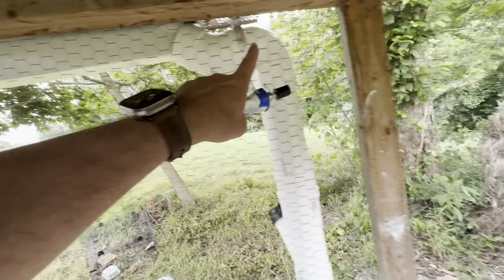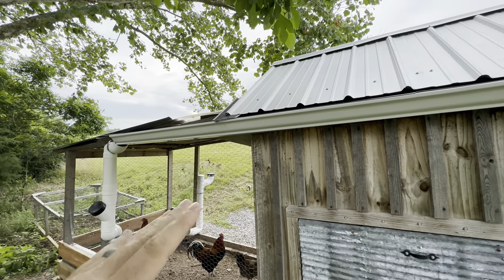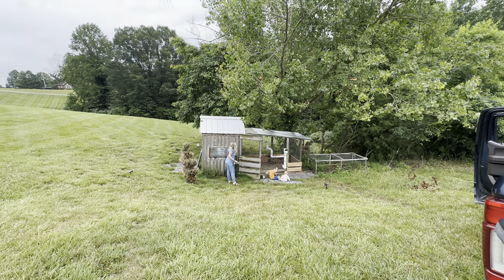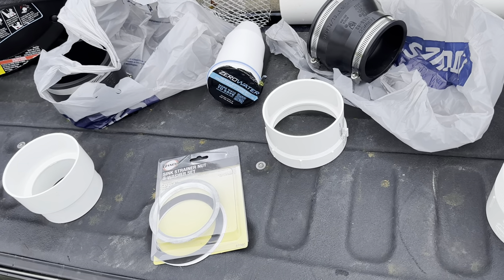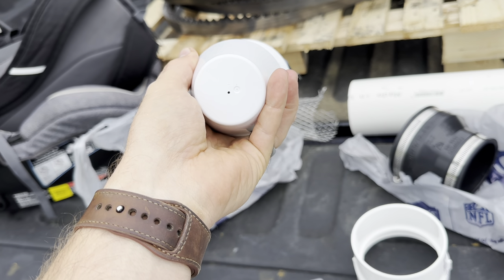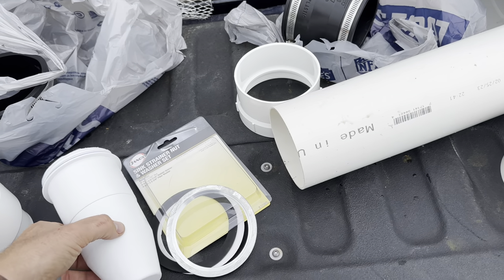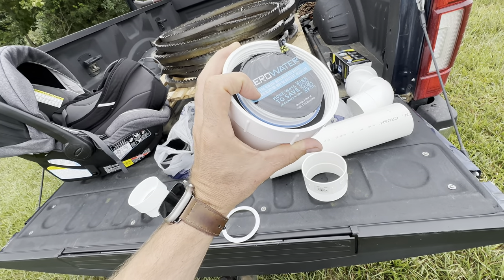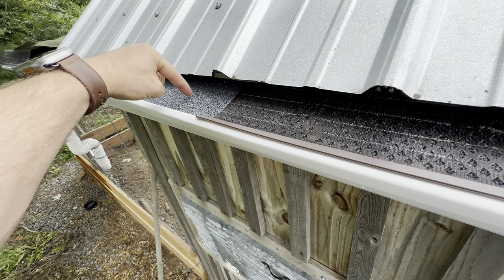How to make a PVC rainwater system that cleans the water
This will make your chickens have cleaner water than most people in America.

Chicken cups

In-line pipe filter ⬇️

Threaded pipe fittings 1

Threaded pipe 2

Gutter foam

Gutter mesh

Metal filter housing kit to fit pipe